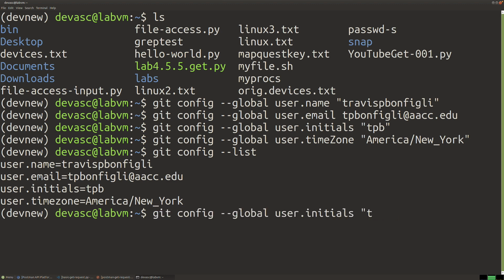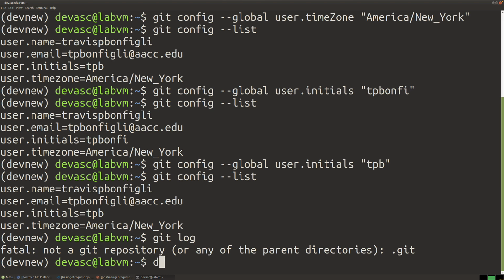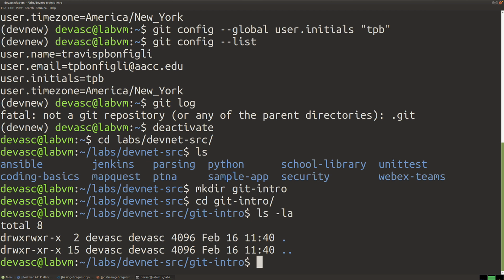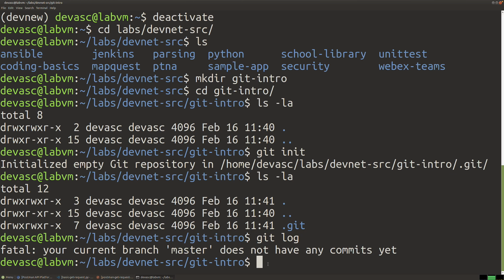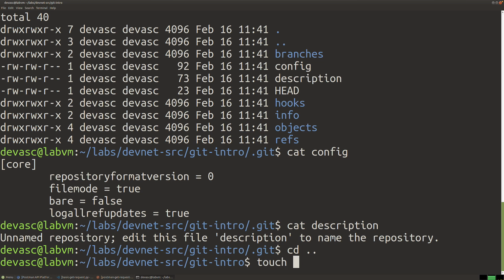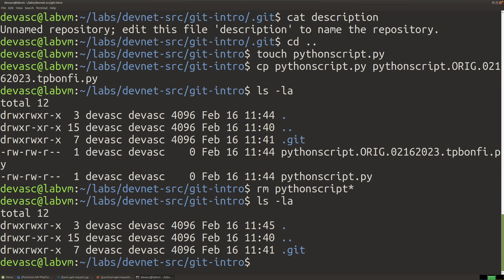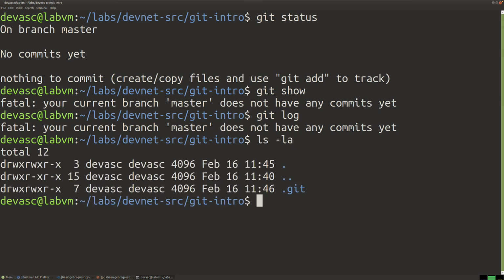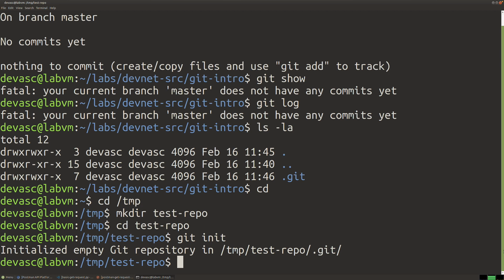AACC - Spring 2023 - CTS-233-400 - DEVASC 200-901: Lab 3.3.11 - Part #2: Software Ver. Control w/Git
In this video, we continue to look at Lab 3.3.11 on software version control with Git! We go over the basics of Git and how it is NOT the same thing as GitHub or GitLab, we create our first Git repository (or 'repo') with the git init command and see that you can turn any directory into a Git repository and then wrap up by seeing a number of commands that will help us validate what Git is doing behind the scenes. Enjoy!